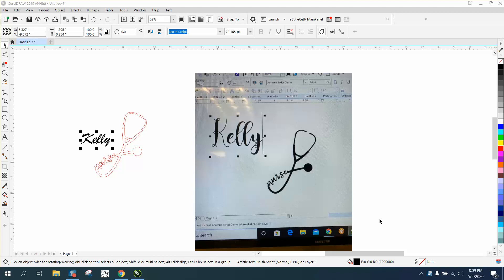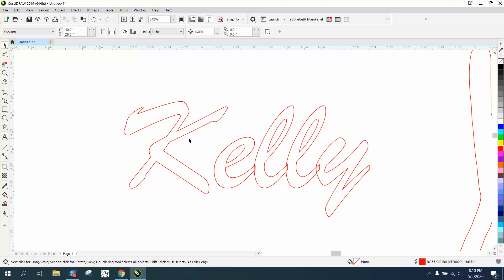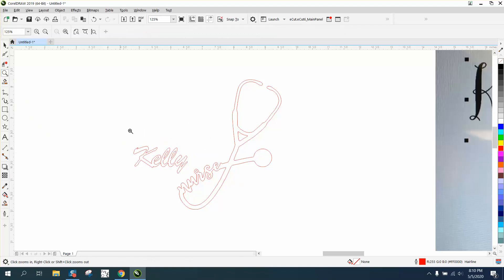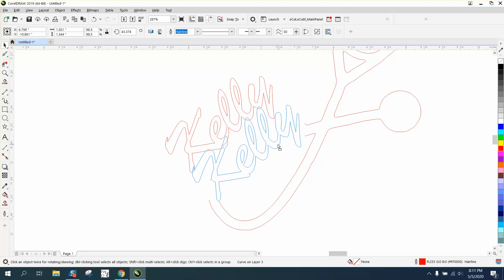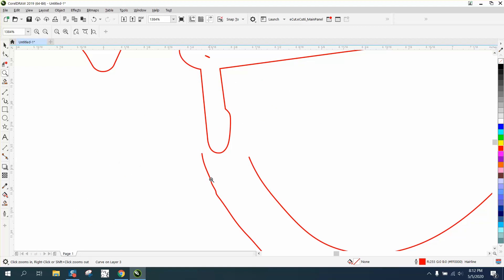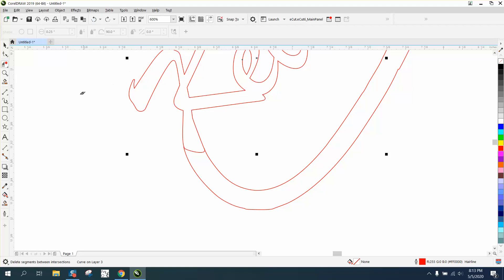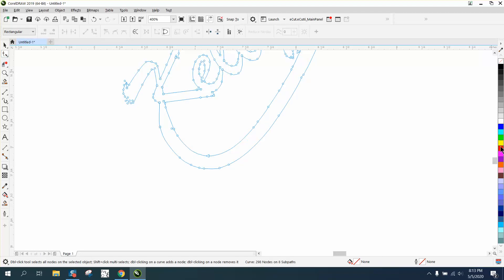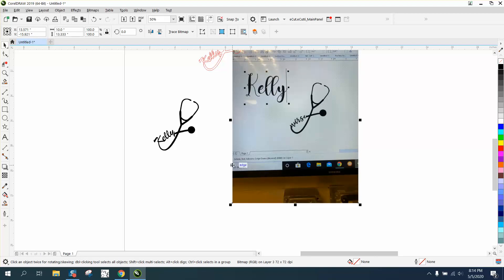Corel Draw Tips & Tricks Change out a word in an item